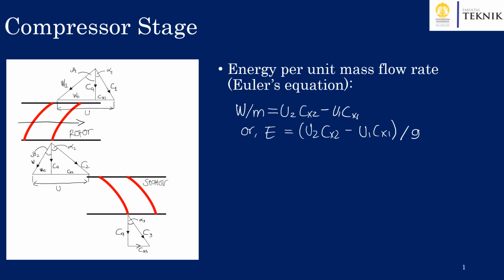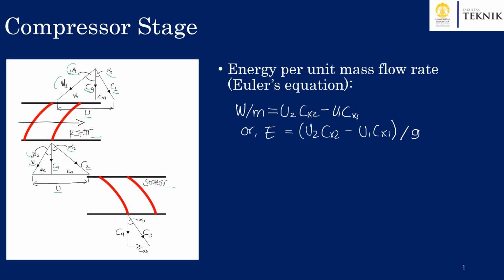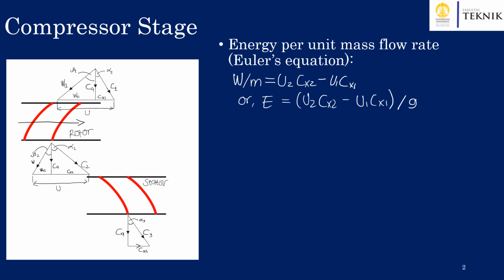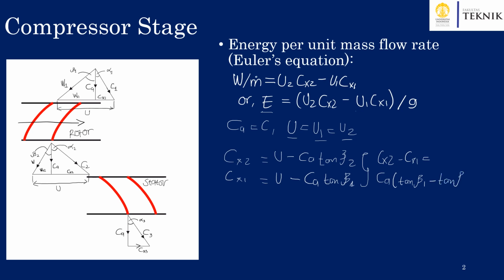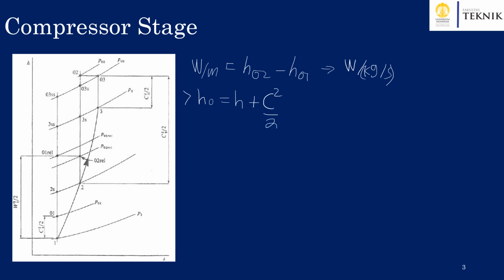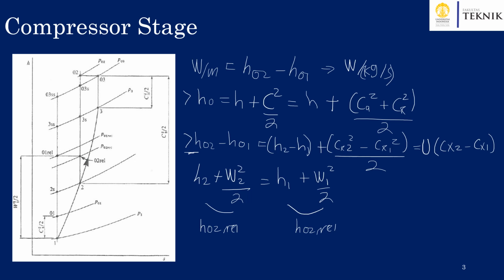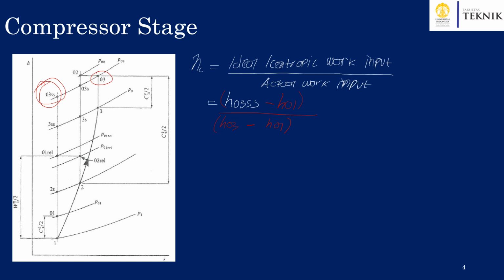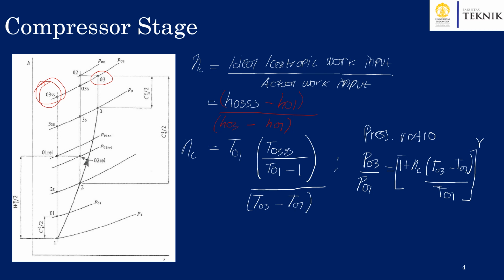09 Axial Compressors and Fan Part 02